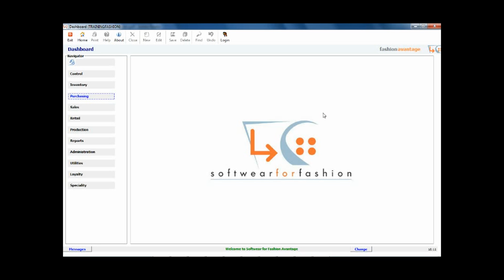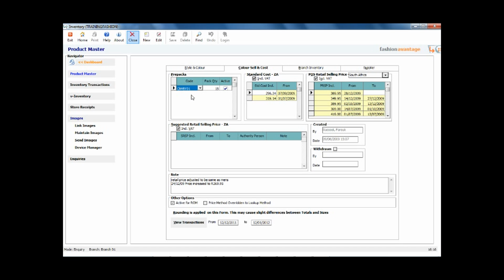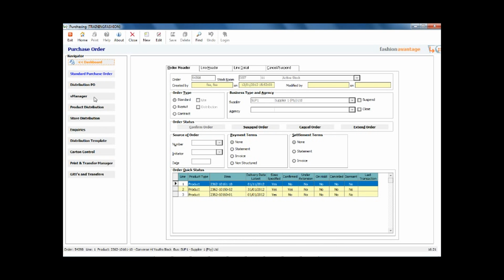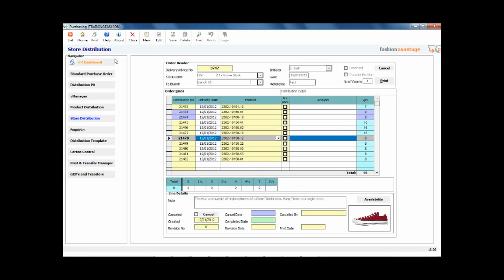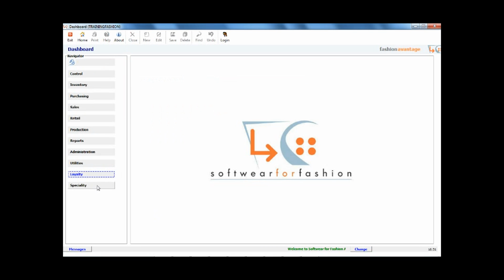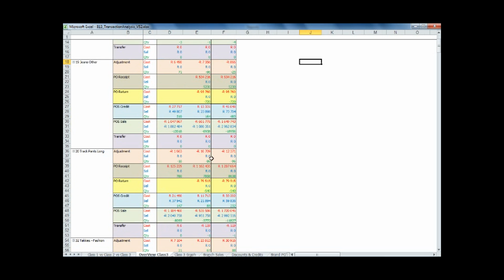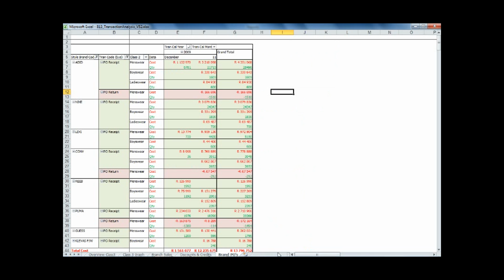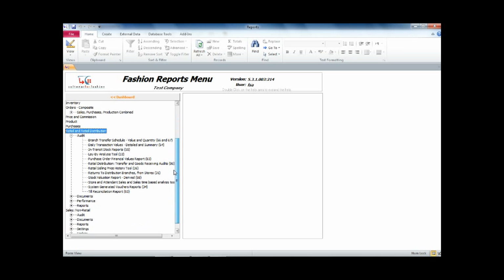Fashion Avantage (Head Office solution) -- Retail Focused.avi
This video details the head office functionality of the SoftwearforFashion Avantage application. The application is a bespoke software product that caters for retailers wholesalers importers and manufactures in the footwear, clothing, sportswear and related industries. It covers all required aspects from size, colour, brand, classification, supplier performance, etc.